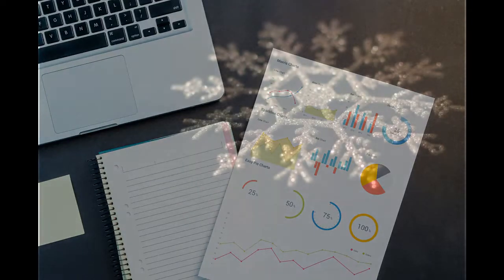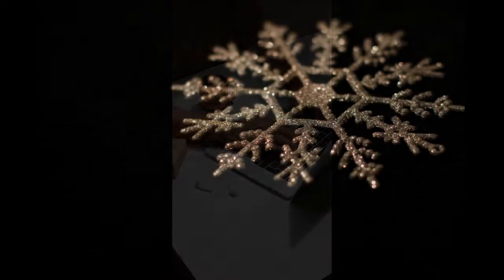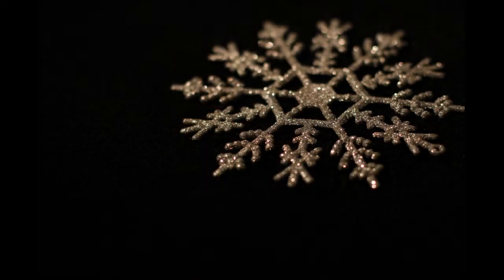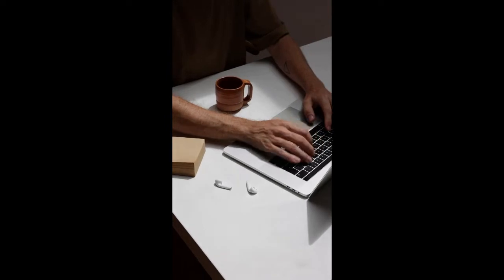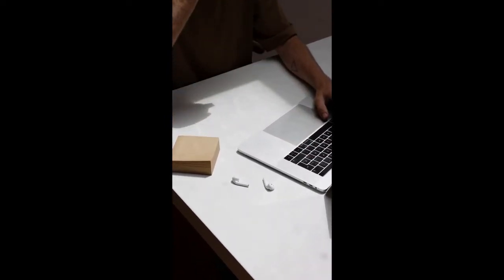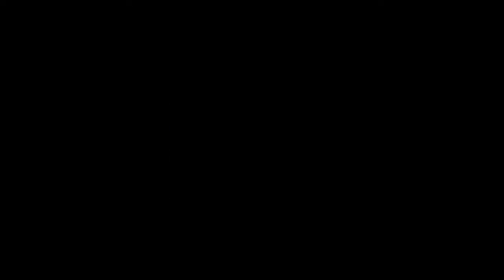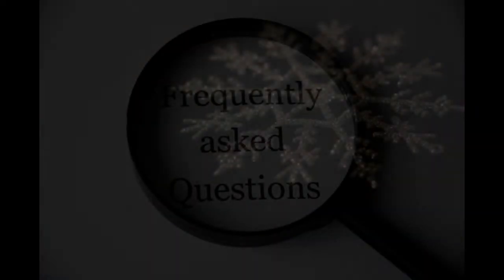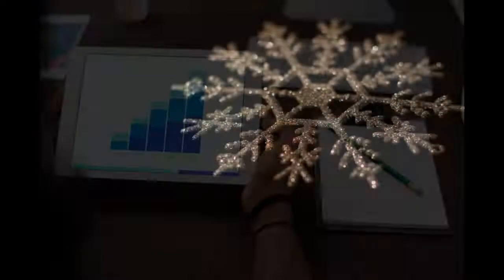What is the use of a database storage layer - |snowflake|FAQs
This video is a compilation of some of the Snowflake Datawarehouse questions that have been frequently asked. We will answer them as best we can and provide some tips along the way. If you have a Snowflake question that we have not answered, please let us know and we will try to answer it in a future video. So if you're looking for information about the Snowflake data warehouse, this video is for you!